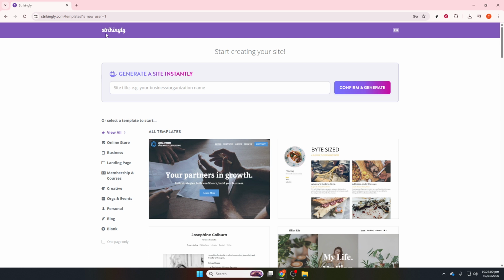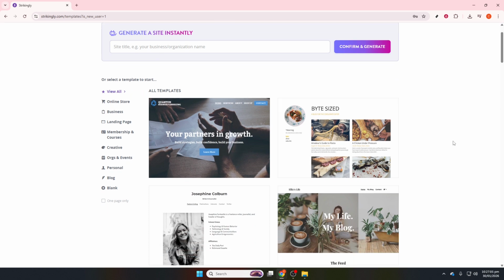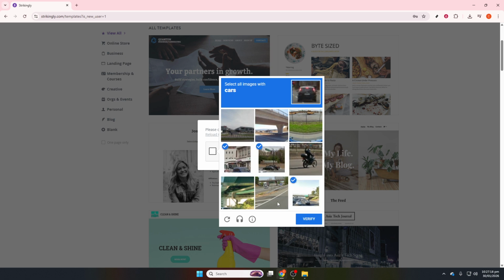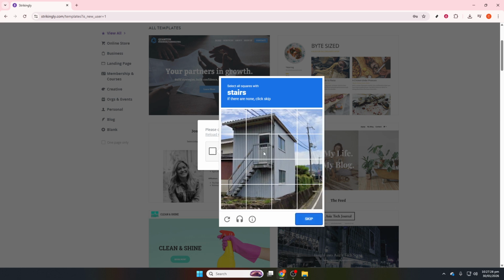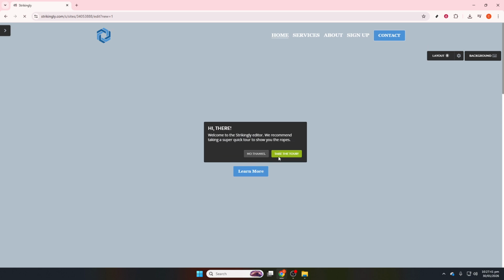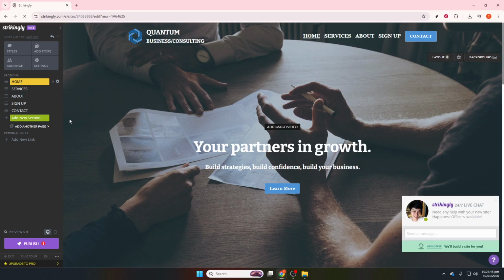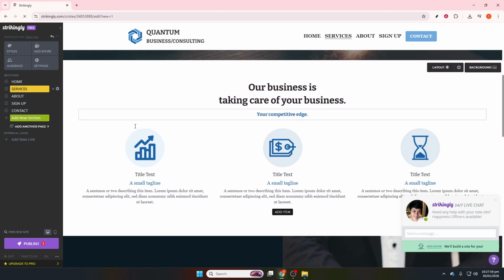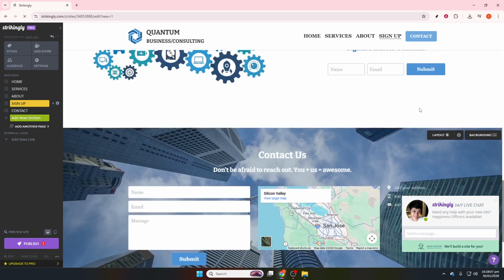How To Configure Strikingly Seo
Stop being invisible on Google! 🕵️‍♂️ In this video, I walk you through the Complete 2026 Guide to Strikingly SEO Configuration.